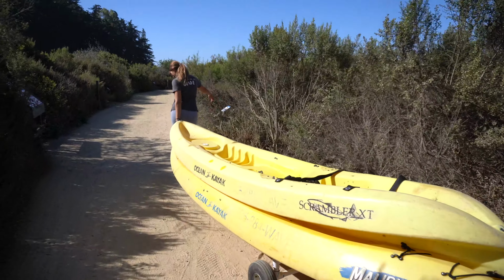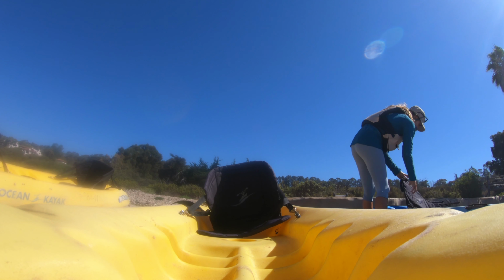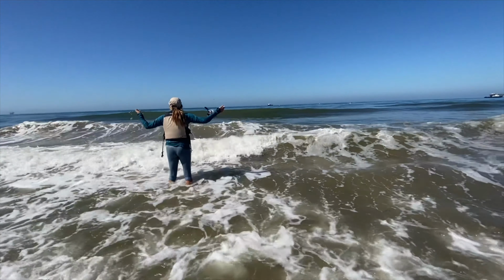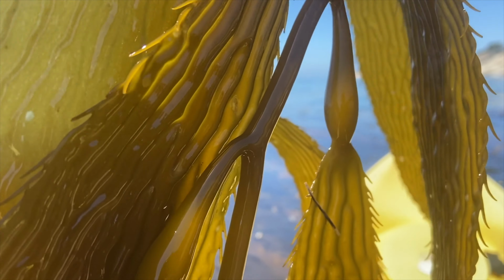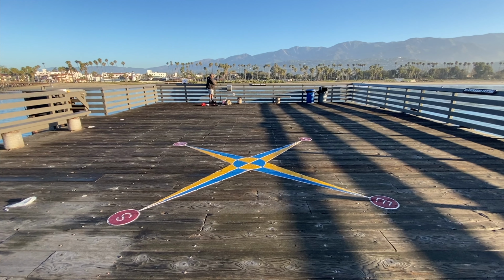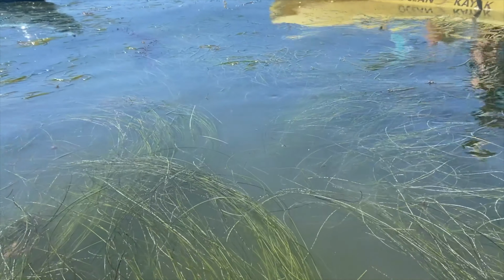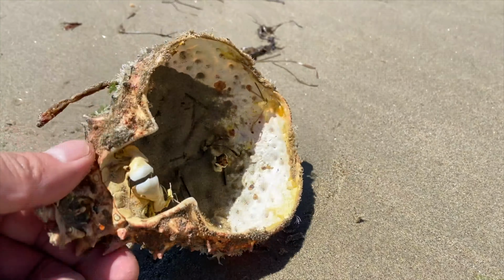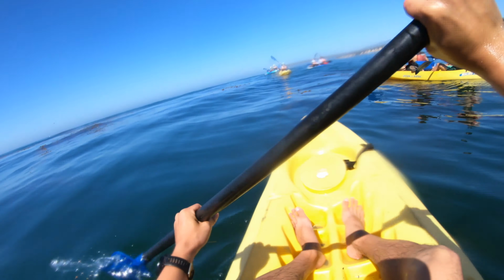Coastal Kayaking Tour - Santa Barbara Adventure Co - Golita - Haskell beach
I was lucky enough to be invited to tag along on a coastal kayaking tour with the guys at Santa Barbara Adventure Company.  When I arrived I was greeted by a big smile from our guide Addison.  She was busily hauling our kayaks down to Haskell beach which was quite aways away.  She said that they call it Haskell beach because it’s a Haskell to get to the water…

SUPPORT ME
► Try Audible and Get Two Free Audiobooks

When I got there she already had two kayaks at the beach.  Having worked a summer as a zipline guide in Alaska I jumped right in and helped her take a few down to the shores.  Sometimes I was filming and not helping though…  People started gathering around the SB Adventure Co truck and right away I could tell we had a good group to explore the open seas.

We got geared up with life vests and they even offered splash guards just in case you don’t want to get wet at all.  They had dry bags to give out which I took advantage of since I was bringing all my camera gear.  Then we headed down to the beach.

Here we got a good overview of kayaking and how to communicate with each other on the ocean.  Addison showed us how to paddle and since everyone had been kayaking before everyone felt comfortable.  Addison was also CPR certified just in case the worst happens.

I’d say the funniest part of this whole trip was the beach launch.  There were some decent waves coming in and Addison came in and launched us one at a time.  It was definitely an adventure!   People had to learn real quick how to paddle and point their nose into the waves.
Addison was great. She pushed everyone out past the first few waves and boom they made it out.

I went last and I felt a little pressure to make it out without going swimming since everyone else had already made it.  With a little help from Addison, I made it out dry as a bone!  Once we all gathered we started heading up the coast.

➡ DJI Mavic Air 2
➡ Sony Alpha a6400
➡ Lowepro LP36888 Photo Sport 200 AW
➡ iPhone 11
➡ DJI OM 4 Gimble
➡ Fifine USB Mic

We immediately went to explore Ellwood pier.  Which is an oil pier here that’s closed to the public well from land that is.  It’s great to explore piers like this. They always attract sea creatures so you never know what you’re going to see.  After traveling down the pier a bit we continued heading up the coast.

We explored some giant kelp fields and learned that kelp can grow up to two feet per day which is crazy.  These massive planets are known as the sequoia of the sea due to the amount of co2 they can absorb.  But due to climate change and ocean warming these kelp forests are starting to disappear.  You can help our seas by going to MeritoFoundation.org

After learning about kelp we continued seemingly north… But Addison pointed out that since the Santa Barbara coastline faces south, we were technical heading west.  It’s a little disorienting.  Having lived close to the California coast for the better part of two decades.  The ocean is west… but not here.  Here a shot of Stearns Wharf in Santa Barbara that has a compass on it.  If you want to check out the best things to do in Santa Barbara check out my video.

Addison also explained that these lands once belong to the Chumash Indians.  They perform a number of cultural events throughout the year and even paddle out to Santa Cruz Island using traditional boats.  Here’s a shot of the Painted Caves just a few mins outside of Santa Barbra

Around here we saw a harbor seal and then a Bat Ray but I failed to photograph both of them… Total failure. oh well.  Those guys only show up for a second before diving down to escape us, humans.  I don’t really blame them.  We destroy everything kinda.

After that, we landed on a secluded cliff-faced beach close to Naples Point and explored what the tide brought in.  I was surprised to see a spider crab shell on the shore.  I’ve never seen one of these before.  Here I was getting a little hungry as a 4-hour Coastal Kayaking Tour without some snacks is a stretch for me.

I had a great time with the SB Adventure Co and if you’re looking to get out on the water and see some wildlife this is the tour for you.